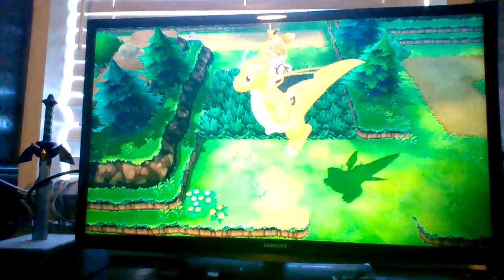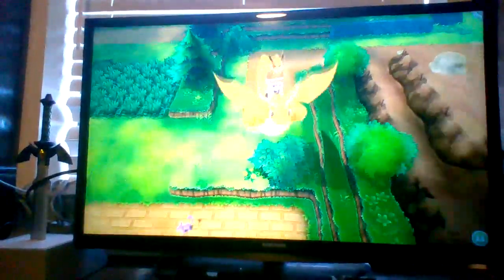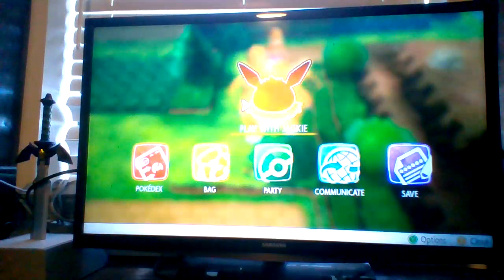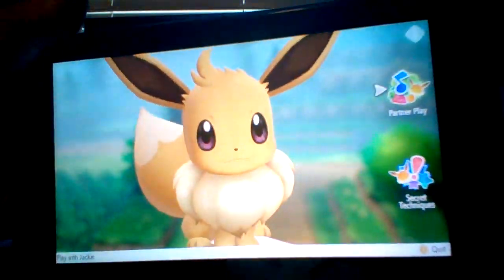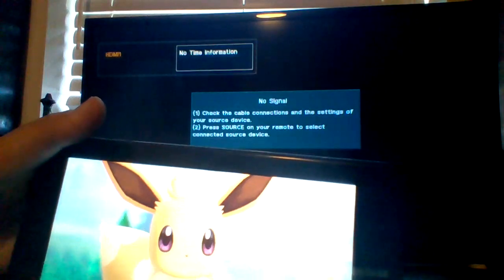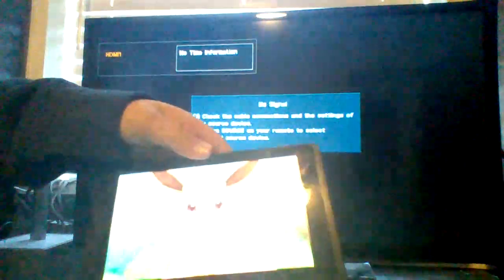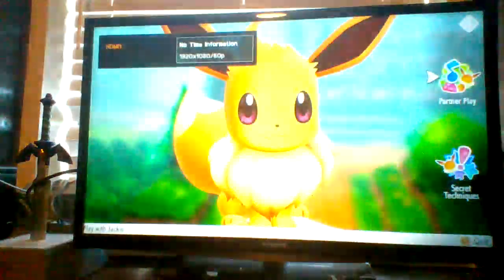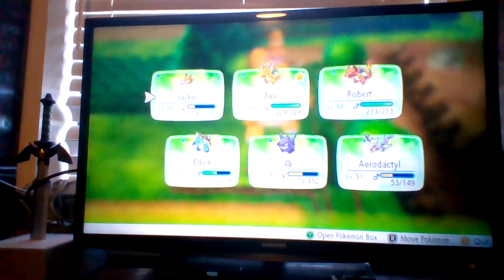GOTTA CATCH EM' ALL!!!!!!!!!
I fi this video is 1 second long im sorry it's youtube that does it, not me.

I would pick Rowlet for the Alola Starter Pokemon.